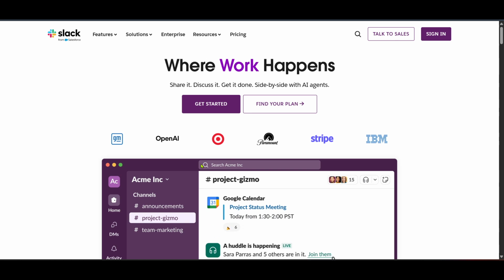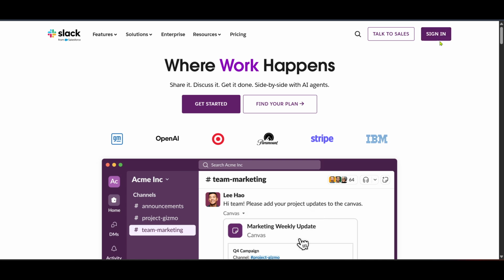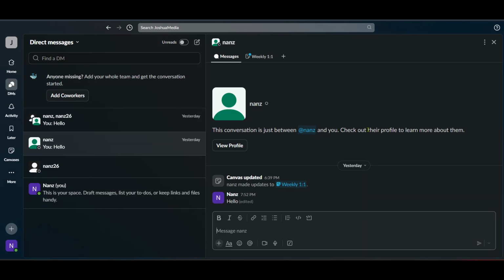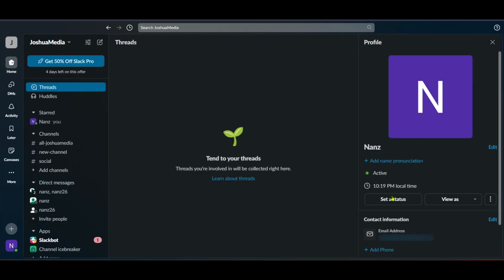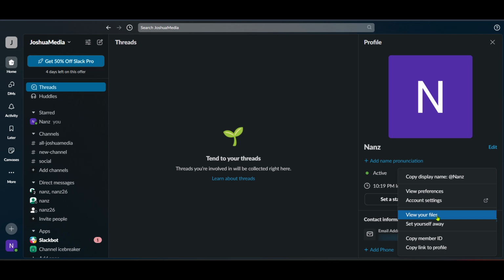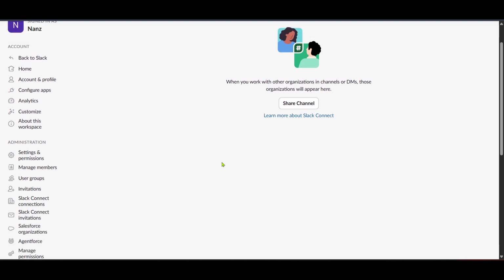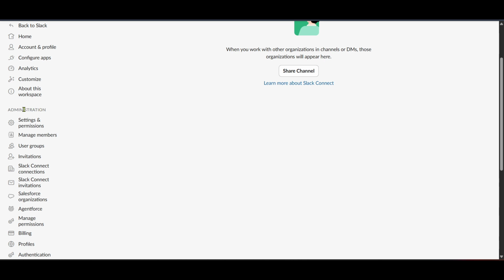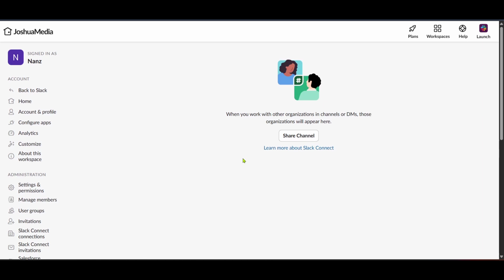How To Join Slack Communities (Full 2025 Guide)